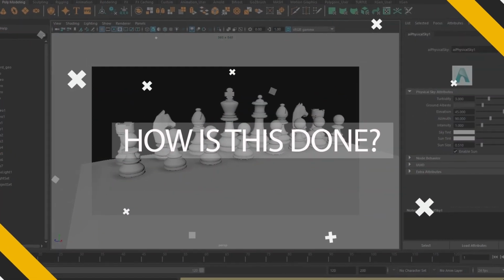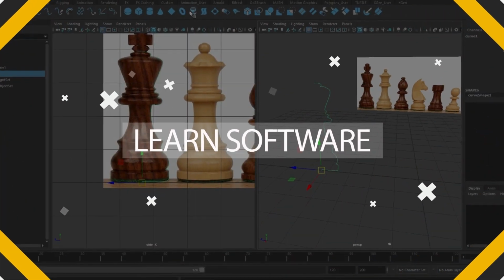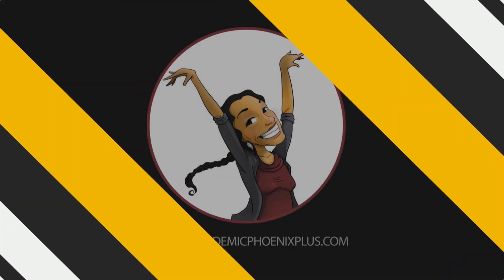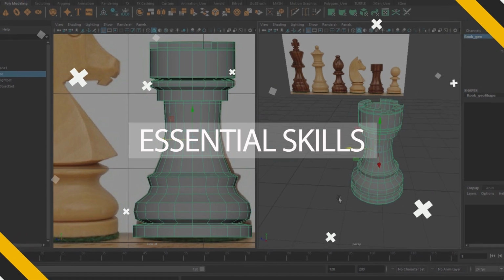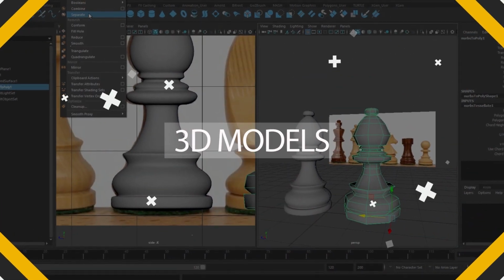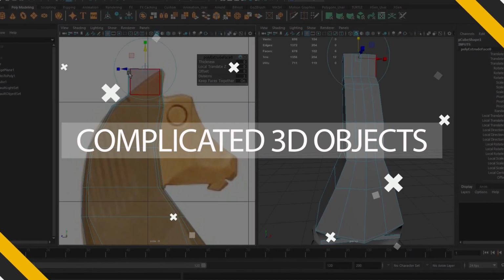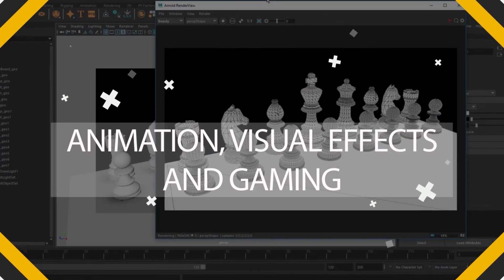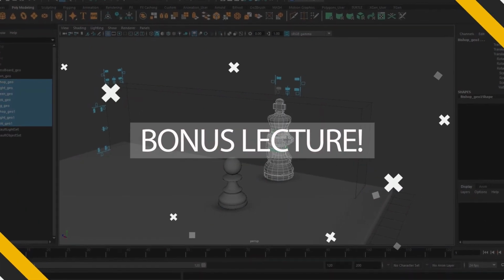Maya 2019 Essential Training: 3D Modeling for Beginners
A complete fundamentals course for 3D modeling in Maya 2019!

No 3D experience needed! This course will teach you the fundamentals of 3D modeling, which applies to animation, games, vfx and more!